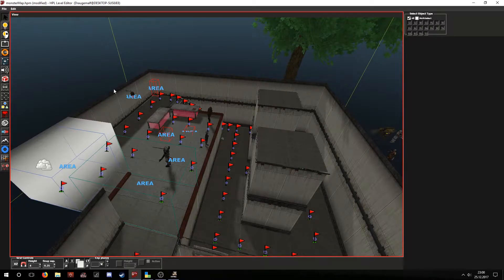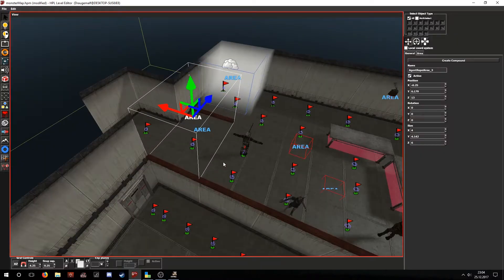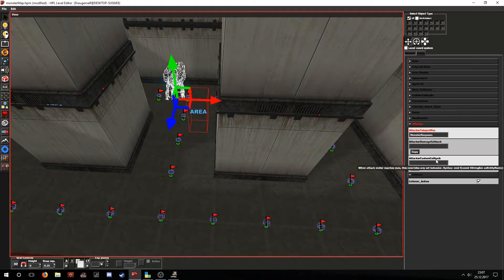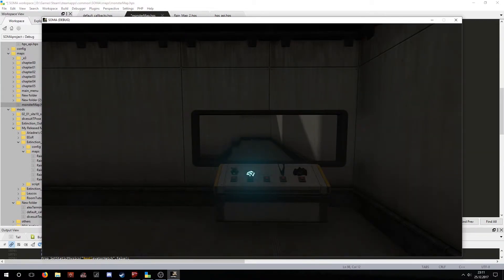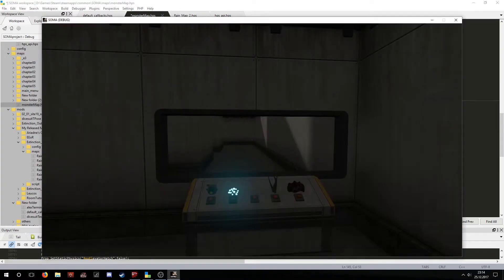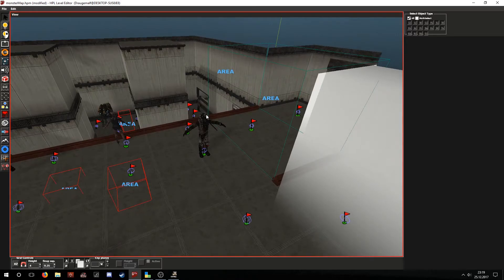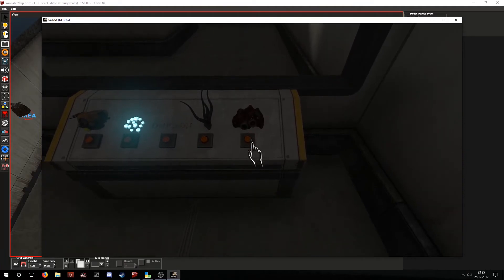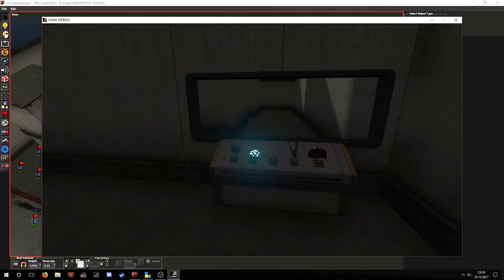HPL3 Tutorial - Setting Up Monsters : Construct, Flesher, Robothead, Divesuit, Proxy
Want to get started with modding?
Monster map: TBA, still have to upload it.